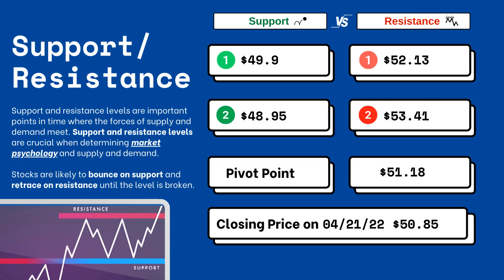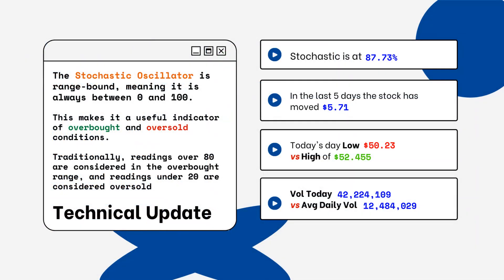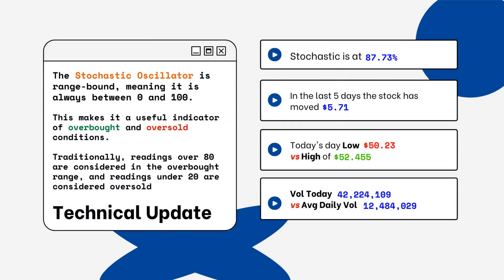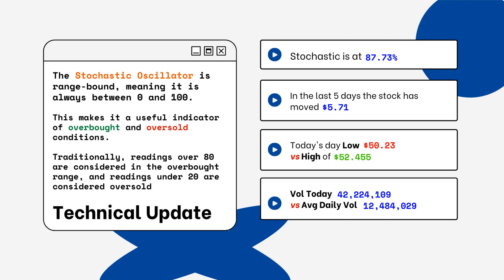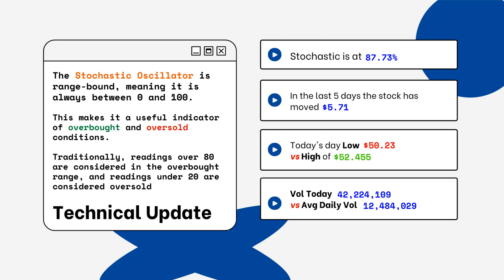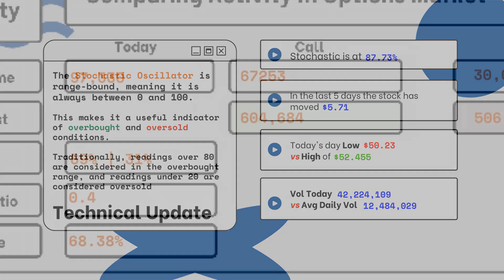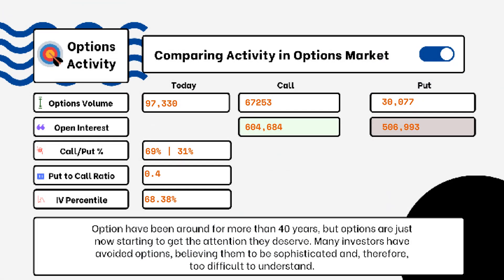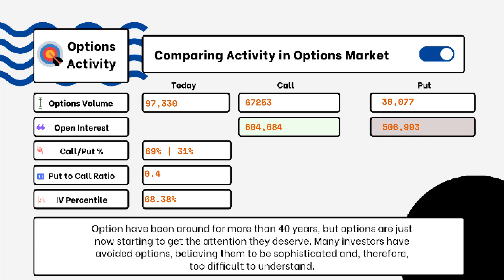$UAL Pro Stock Analysis (Options Activity & Technical Update) Under 3 minutes for April 21st 2022